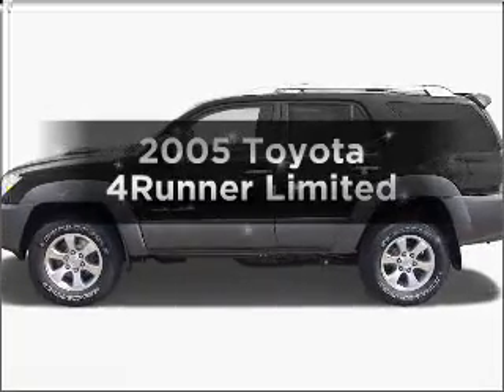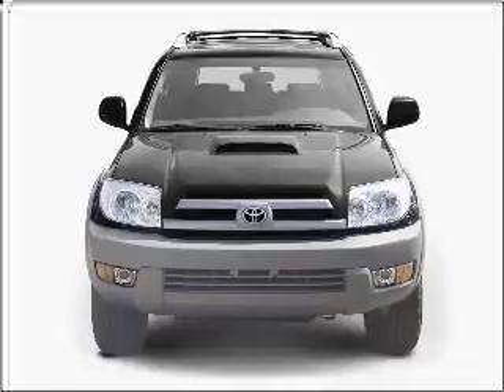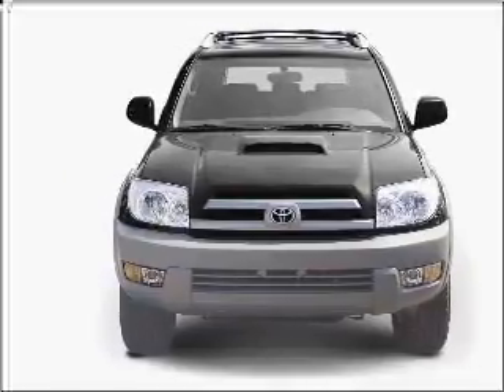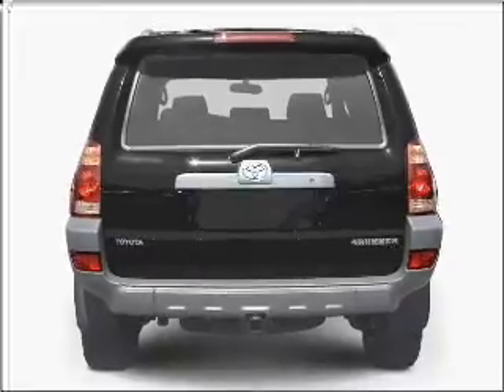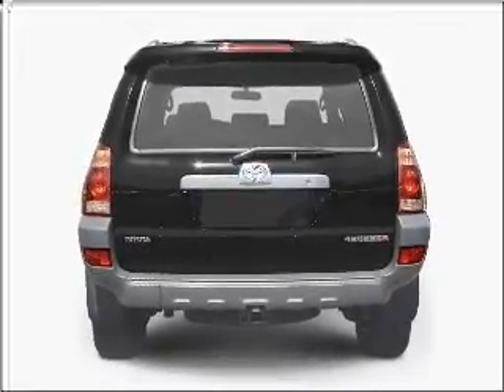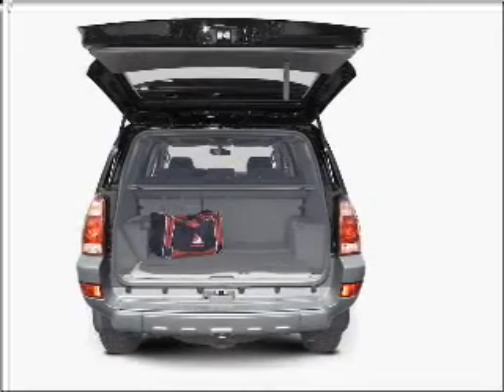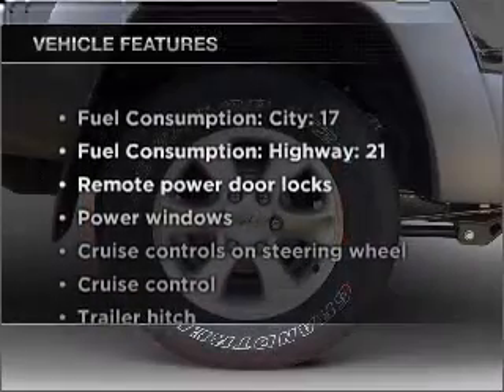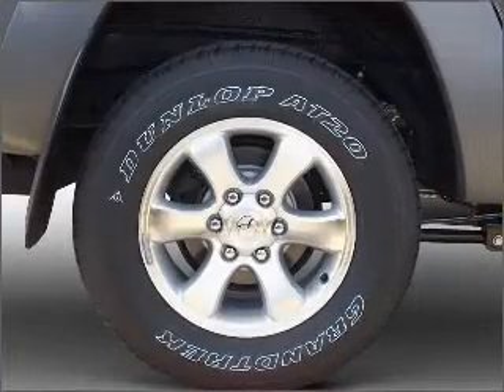2005 Toyota 4Runner - Chicago IL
Year: 2005
Make: Toyota
Model: 4Runner
Trim: Limited
Engine: 4.0 liter 6 cylinder 24 valve
Transmission: 5-Speed Automatic
Color: Black
Mileage: 49549
Address:
1100 N. Clark St.